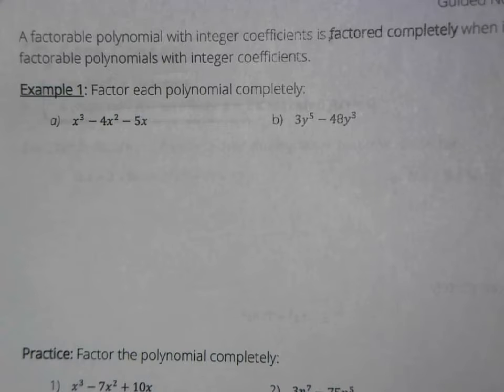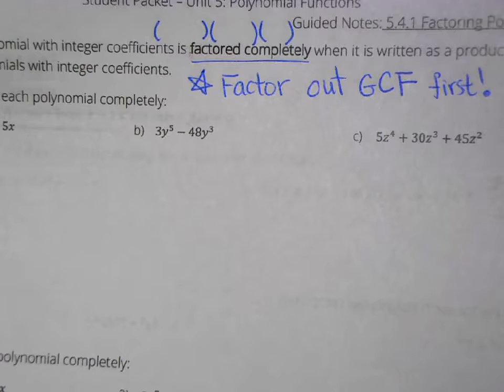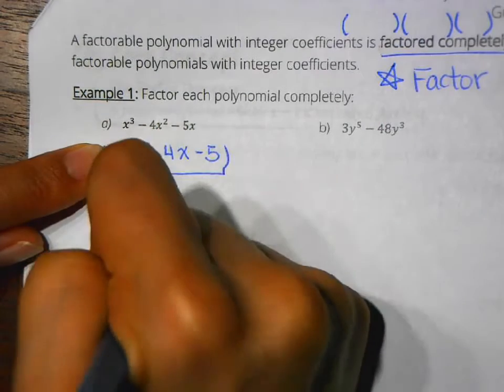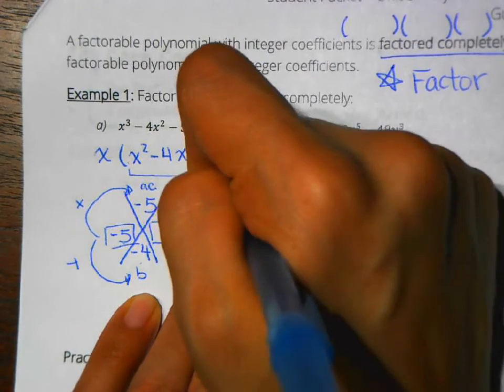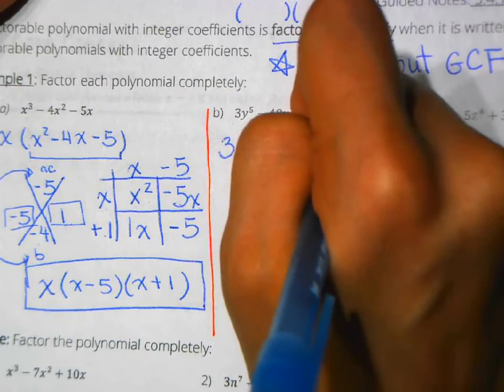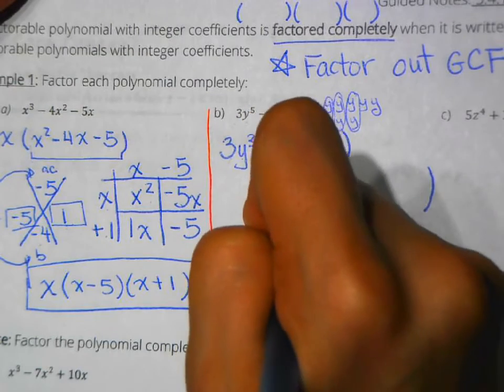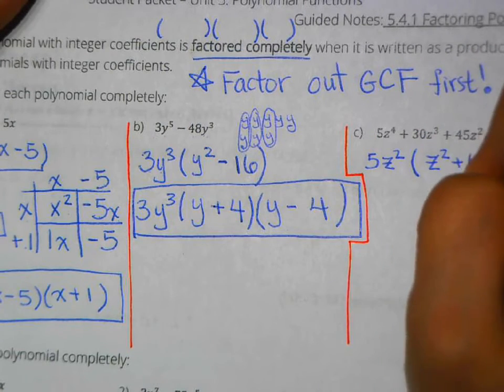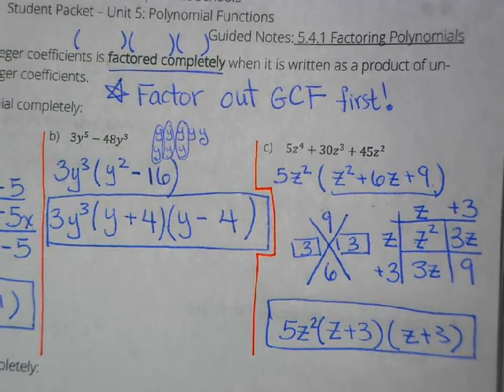1920 Algebra II Lesson 5 4 1 Factoring GCF and trinomials